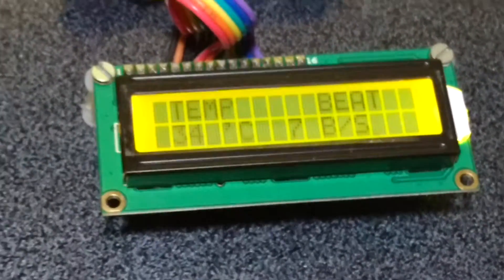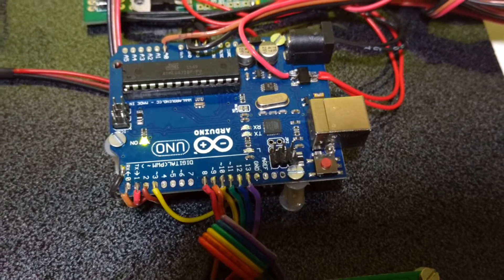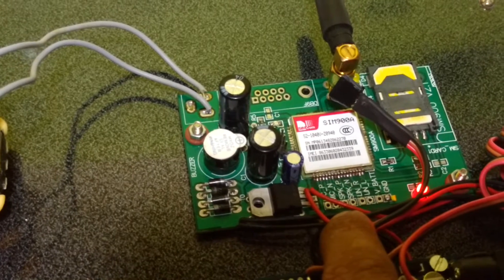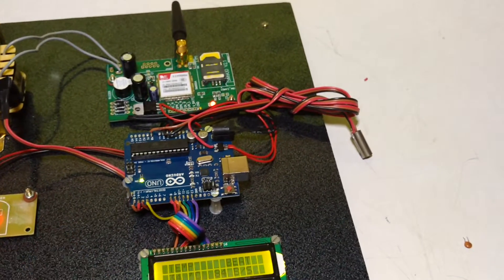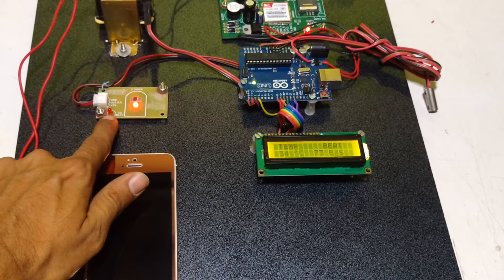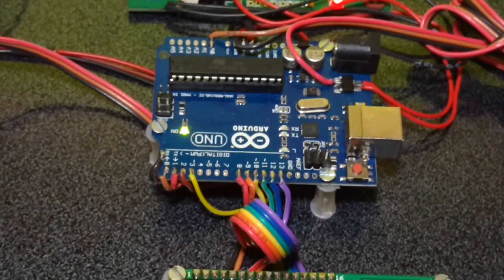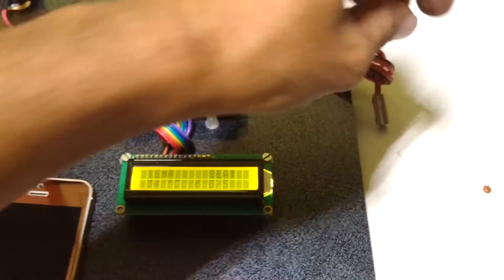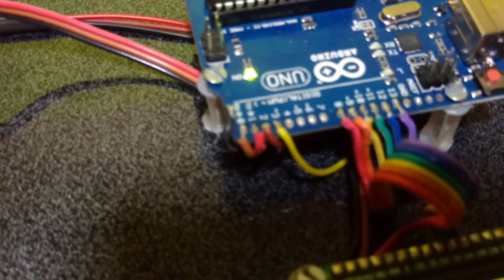Heartbeat and body temperature display using arduino